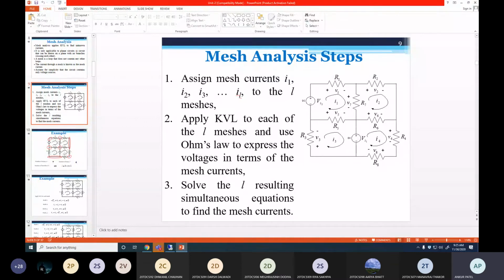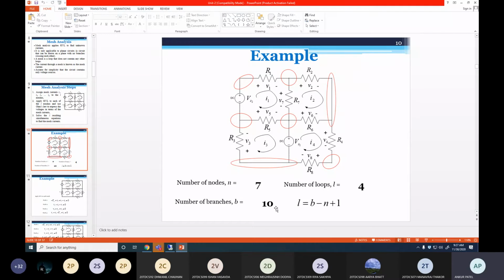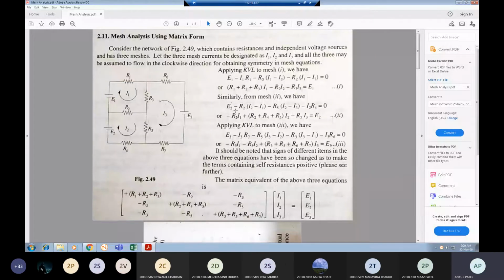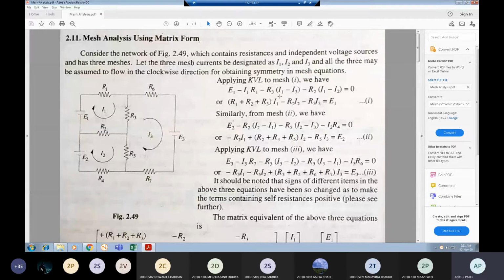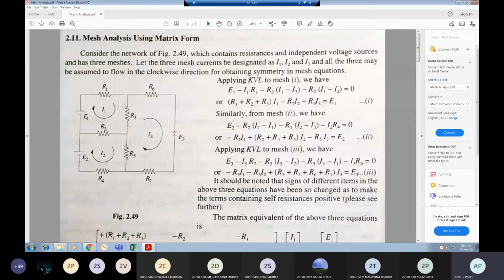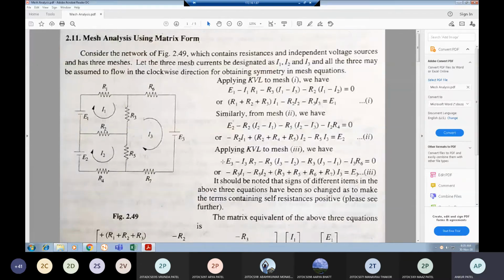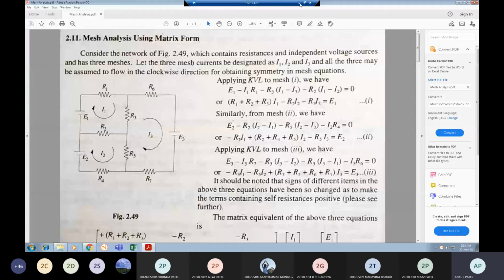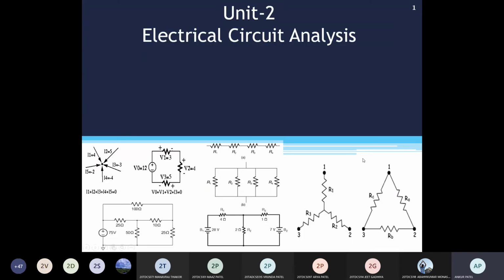Lecture 6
Mesh Analysis